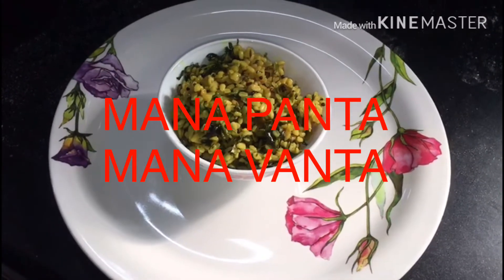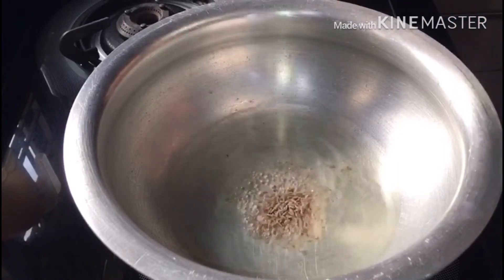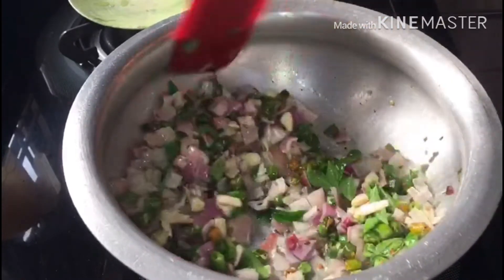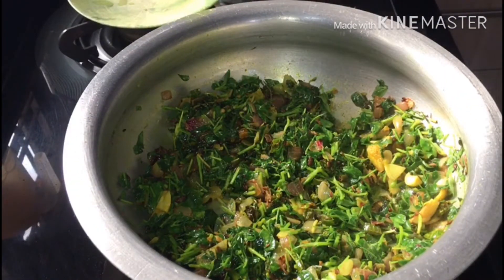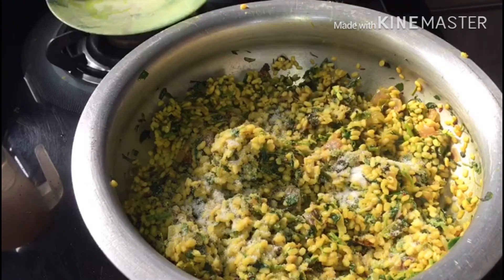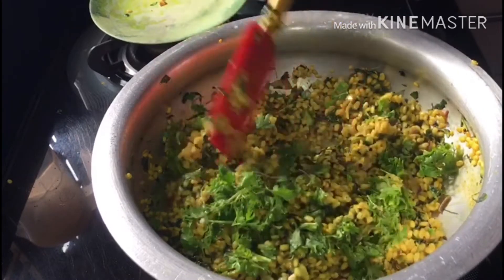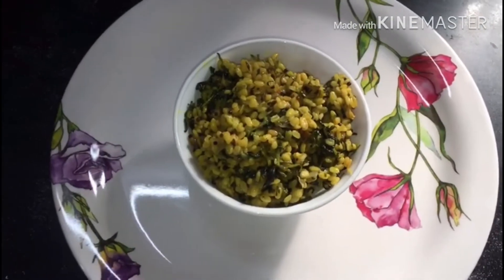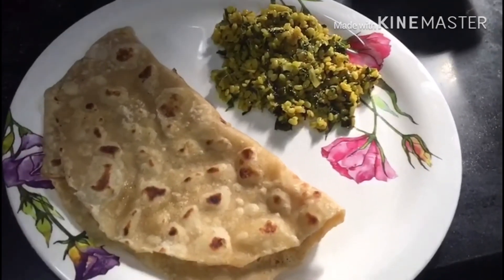Menthi Kura pesara ( moong dal) pappu fry |Telugu | mana panta mana vanta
Menthi Kura with pesara(moong dal)pappu fry